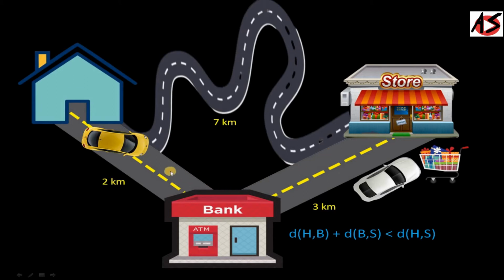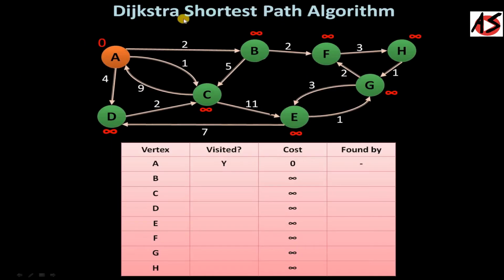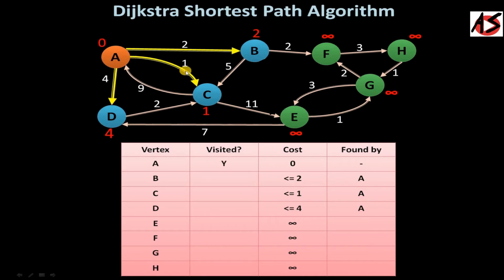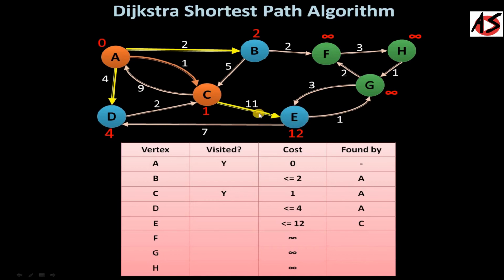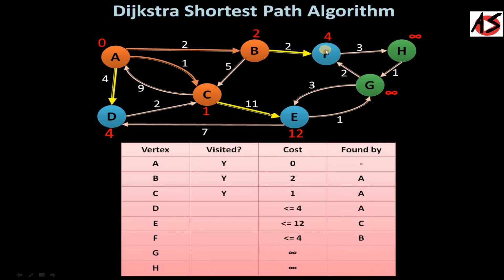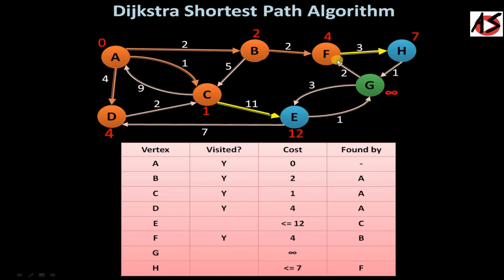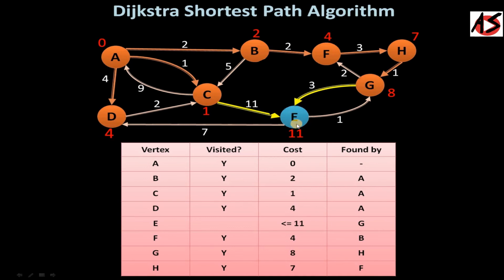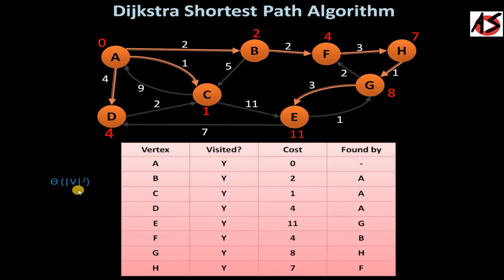Dijkstra Shortest Path Algorithm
In this video we are finding the single source shortest path between nodes in the weighted graph. Here we are using Dijkstra’s algorithm for finding minimum distance from the source node to all other nodes. We can also visualize how Dijkstra algorithm gradually updating the cost in greedy way and storing predecessor.